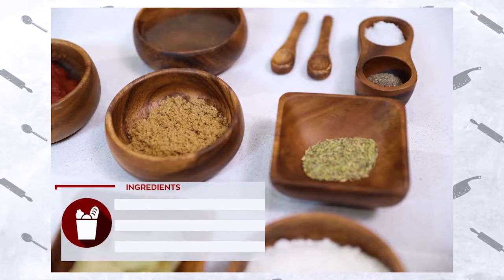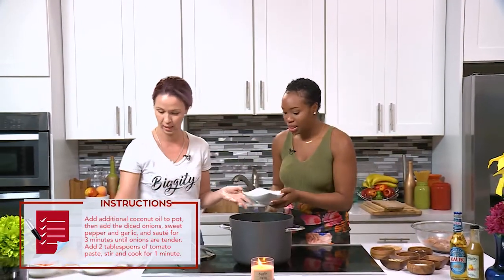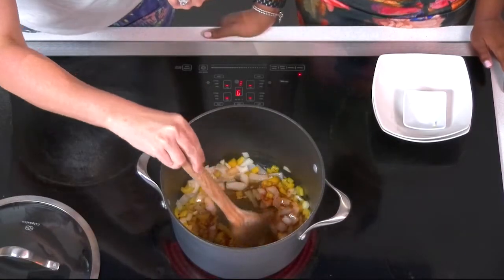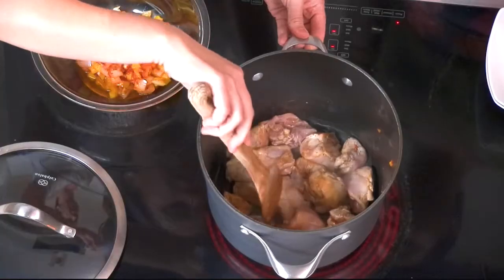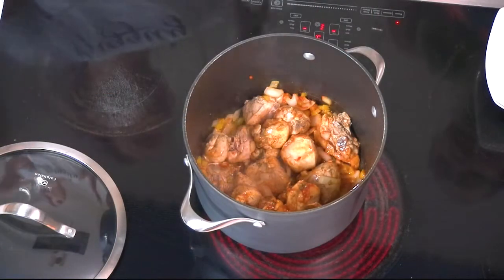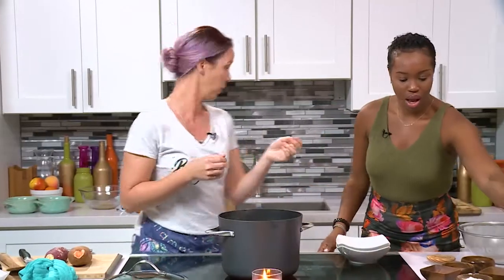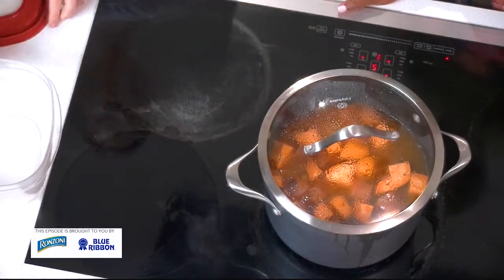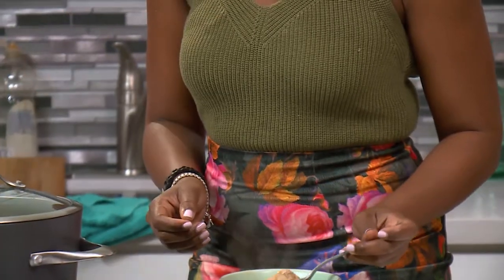Chef it Up - Season 3, Episode 4 ft Amanda Ferguson: Kalik Braised Stew Chicken